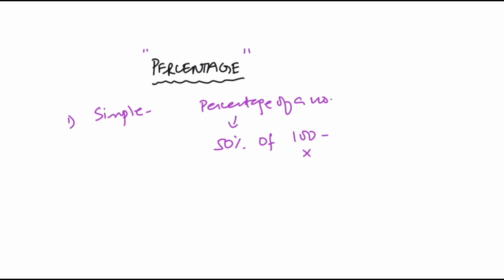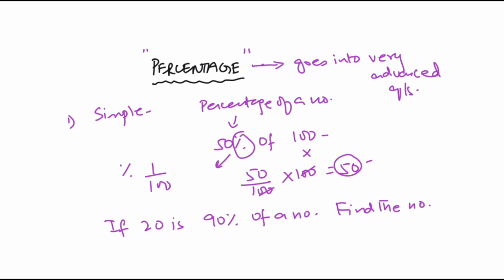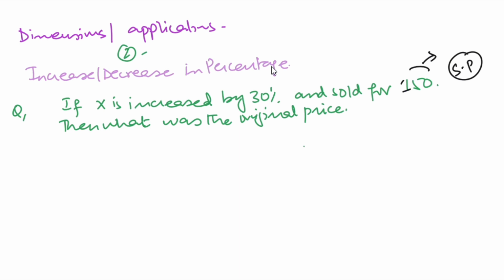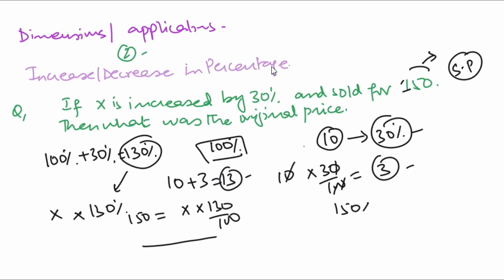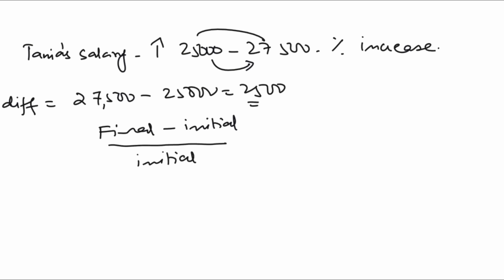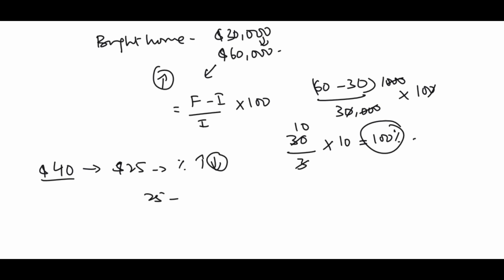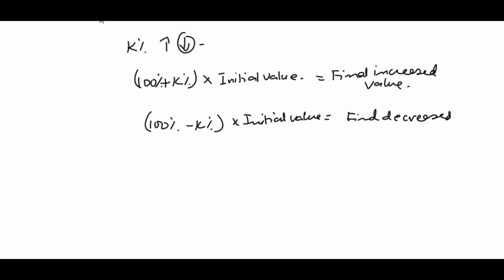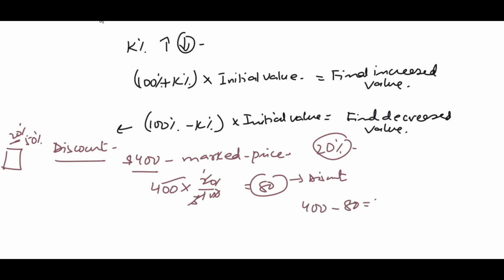Percentages: Basics Part 1